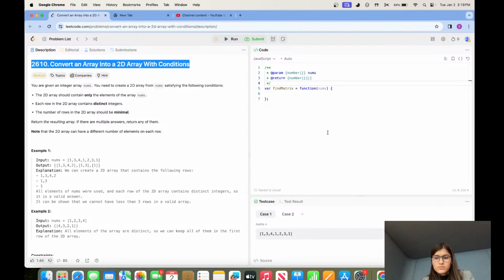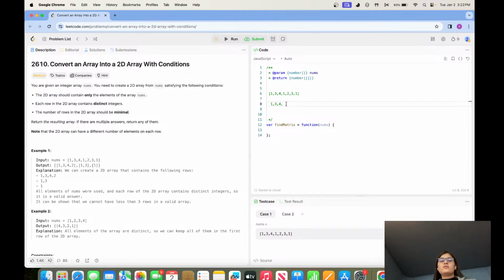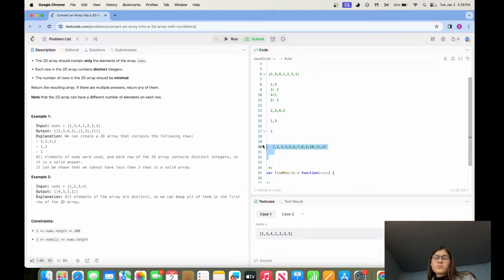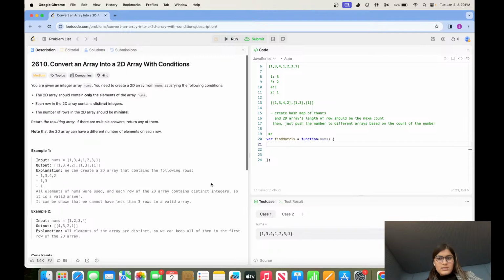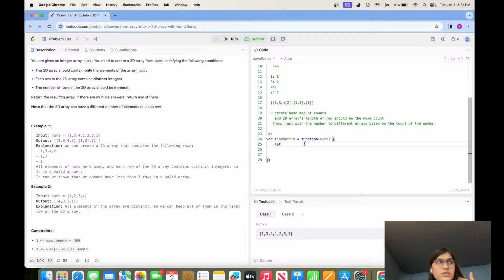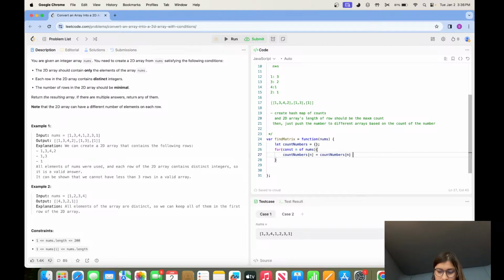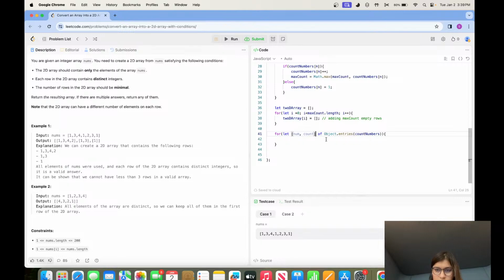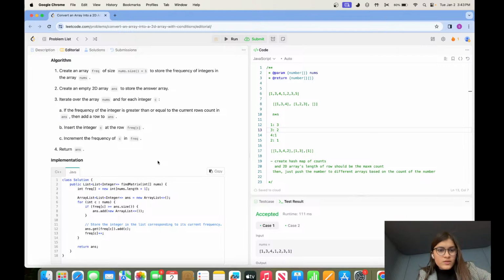2610. Convert an Array Into a 2D Array With Conditions